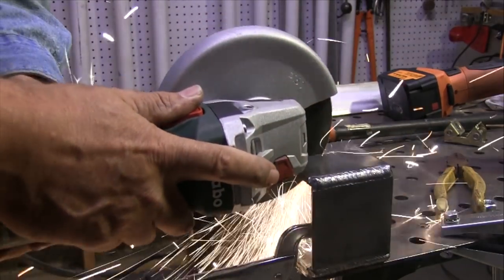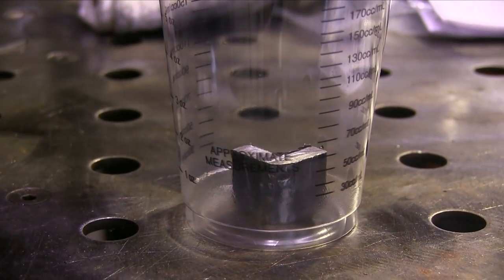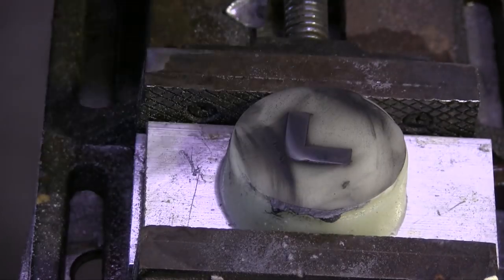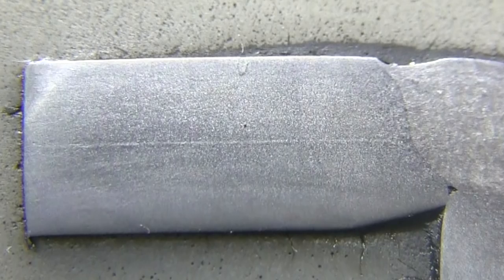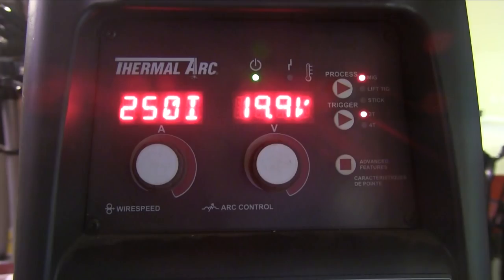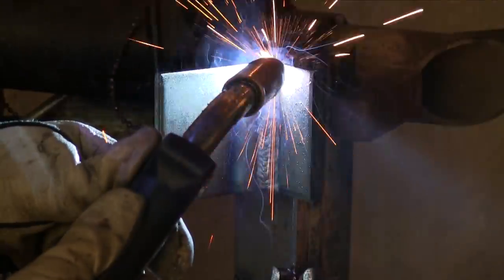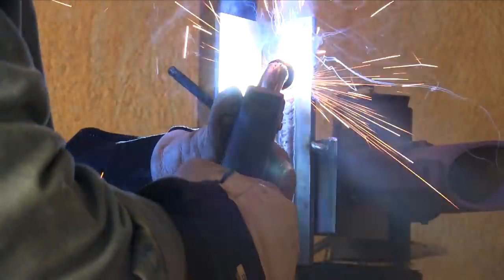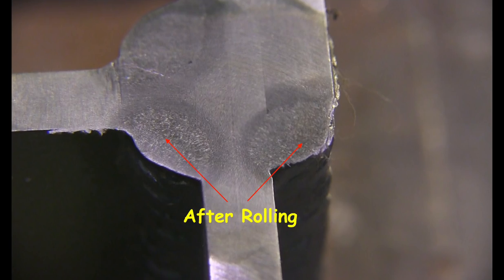Cut Polish Etch, Testing Welds, Roll the Tank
my online store is that is how I pay for these videos.
Can mixed welding gas become unmixed?  or unevenly mixed?
Science might say no but after a period of non use, rolling the tank sure seems to help the arc smooth out.
I tested a mig weld about a month ago and saw a straight line indication.  Was it a lamination?  I wanted to do some further tests so that we could all learn something. I got an email from a retired metallurgist as well as a very good comment on youtube explaining the indication I saw.
here is what the email said ...
" Hi Jody,
What you saw in today's video is not lamination.  The weld would have been nowhere as good as it was - even noting  the defects in it you described.  A lamination would have blown apart.  What you saw is rather light centerline segregation left over for the steel casting process.  It is not a desirable condition but is acceptable for many applications, especially in lower carbon steel and where the steel is used flat or with easy bending involved.  Centerline seg becomes a problem in higher carbon steel (the carbon and other alloying elements segregate toward the center line causing welding problems such as the formation of martensite in the heat affected zone.)

I really enjoy your videos and I have found them to be very educational even though I am one of those people for whom you explicitly did not start you videos for (university educated metallurgical types).   I worked as a metallurgist for a large steel company for 34 years and have decades of experience with the type of steel you generally use in your videos. "